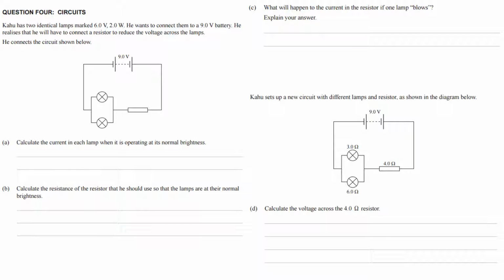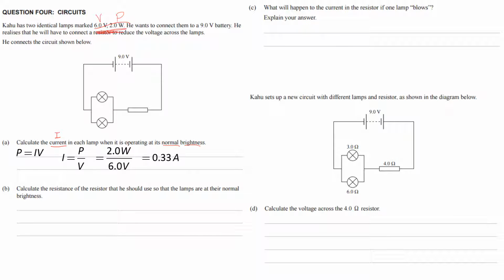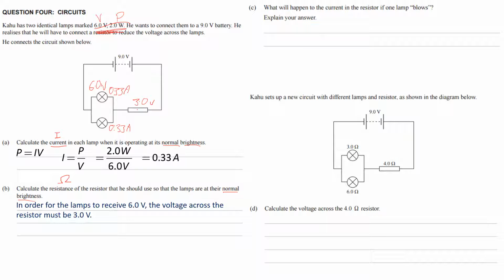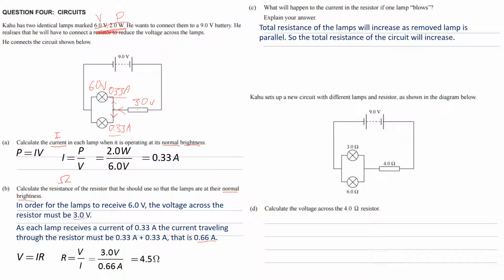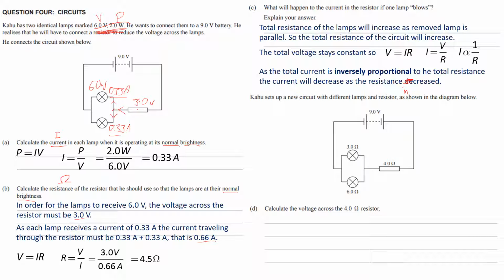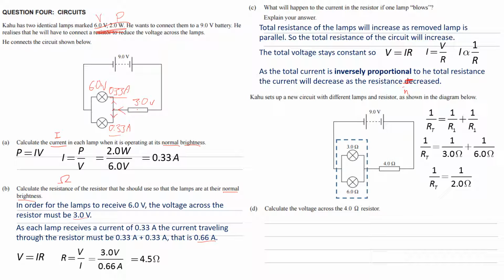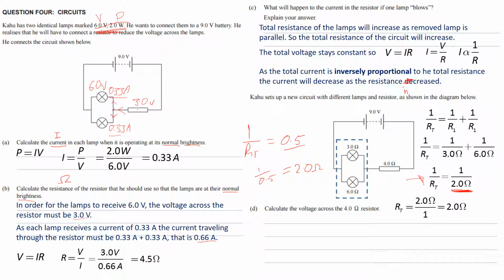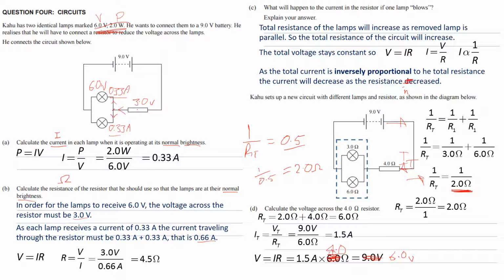Answers to NCEA AS91173 2015 electricity q4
This video is and exemplar of an experienced teacher answering  question 4 of AS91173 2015.